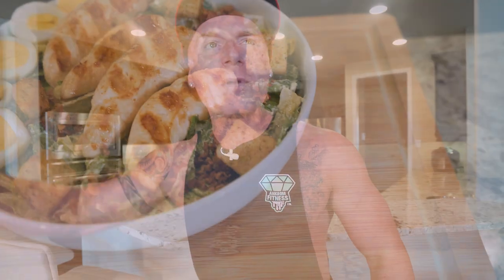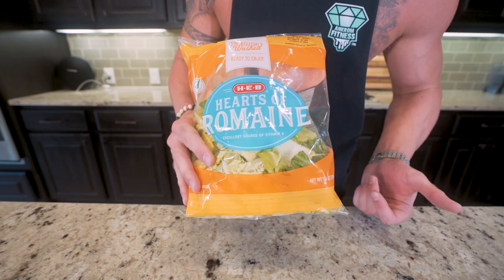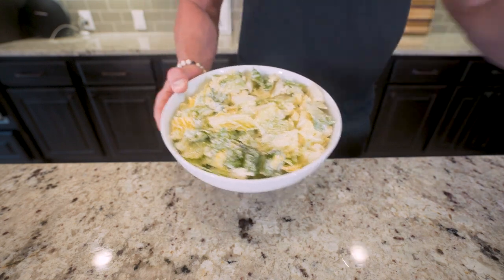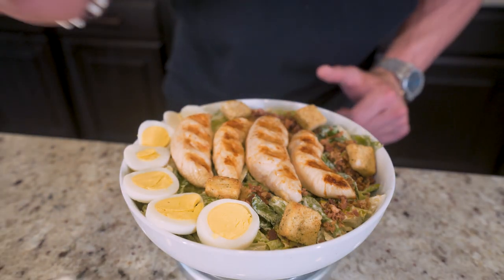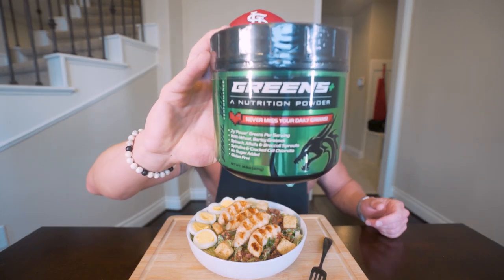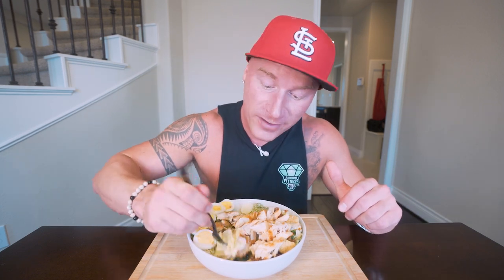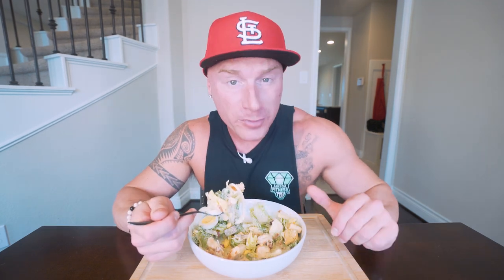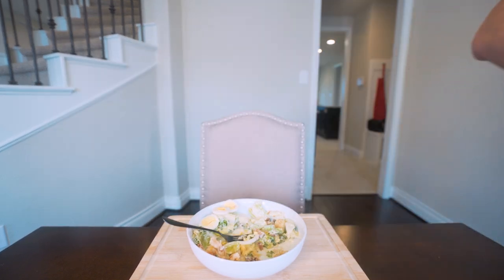ANABOLIC CHICKEN CEASAR SALAD | The BEST Way to Make A Restaurant Style Salad At Home